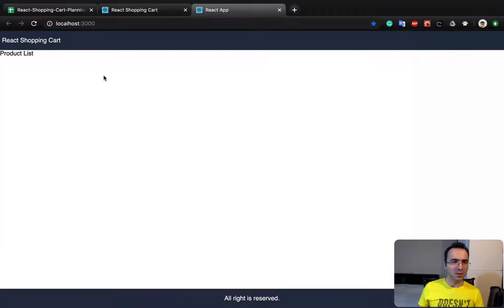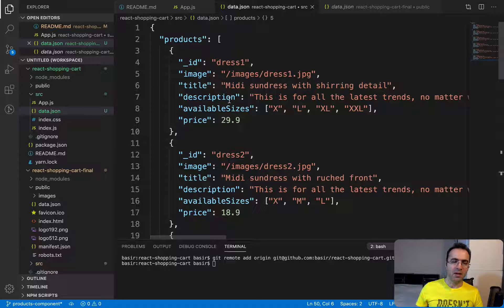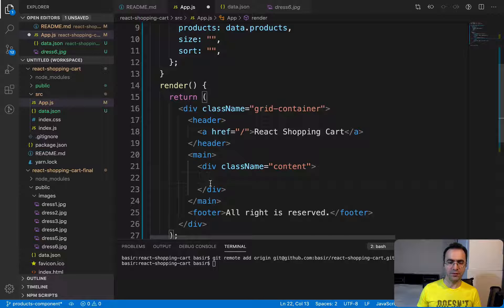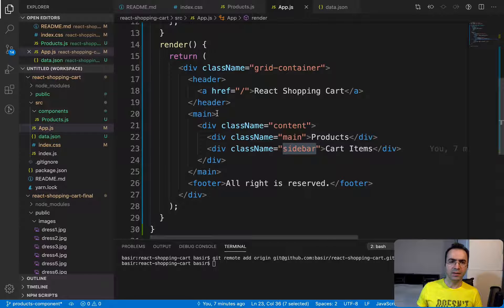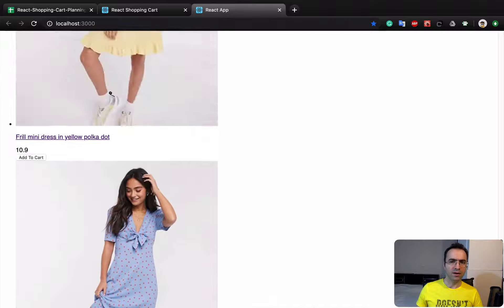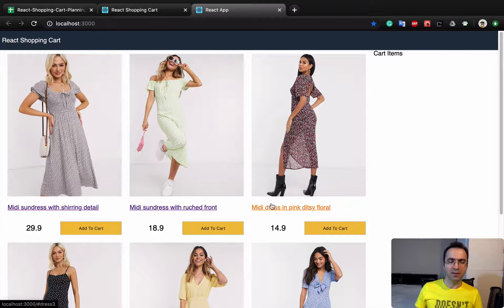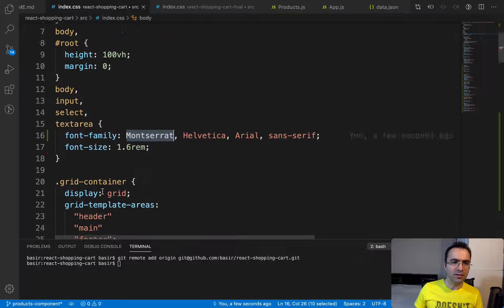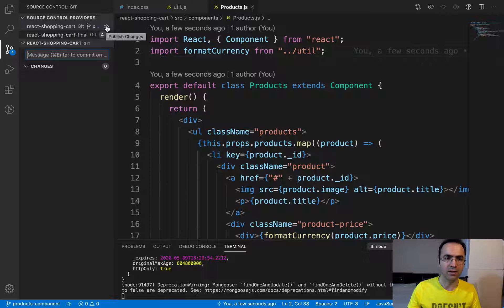React Tutorial - Part 05 - Full Shopping Cart By React & Redux | Products List Component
Build Shopping Cart Using React, Redux, React Router, React Reveal and React Modal

Paert15- Manage Orders (on udemy)
Paert16- Publish on Heroku (on udemy)